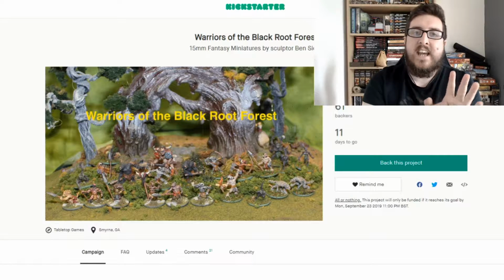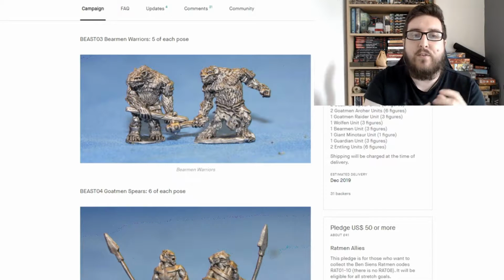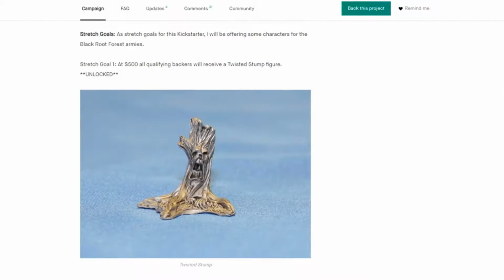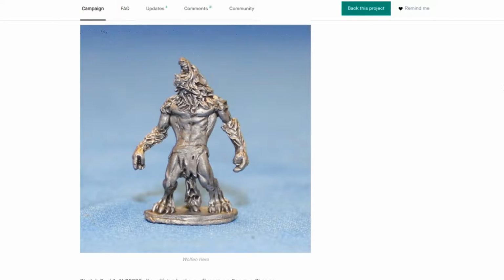Warriors of the Black Root Forest 15mm Fantasy Miniatures by sculptor Ben Siens